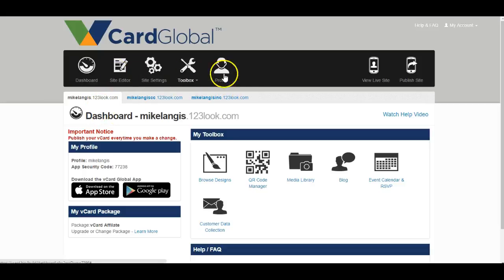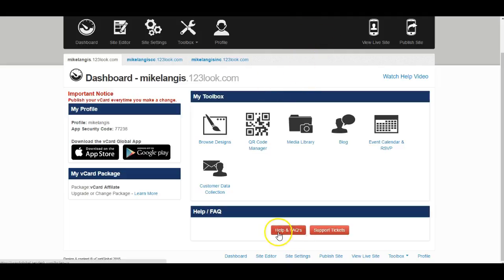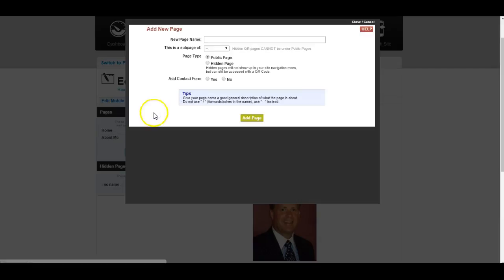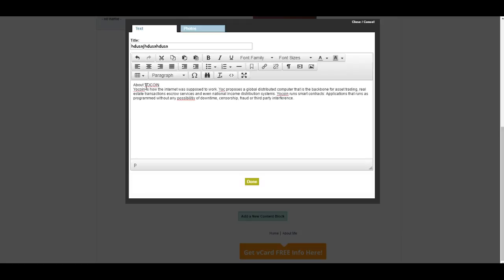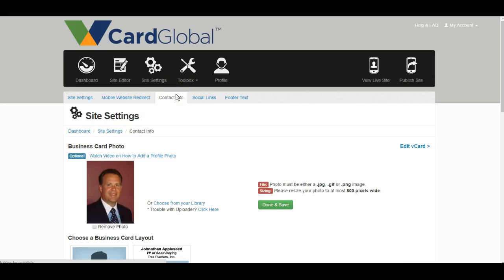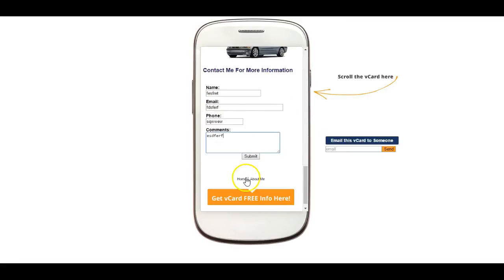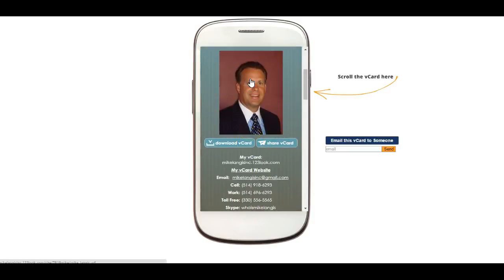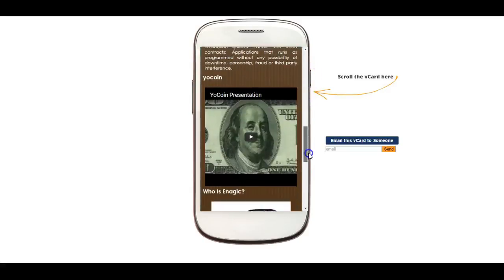How To Create A VCard For Your Business